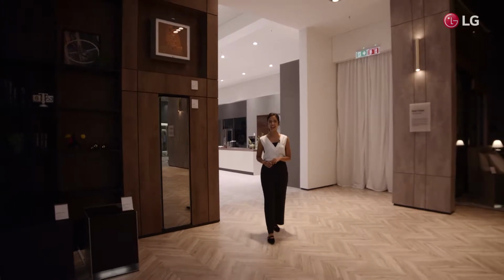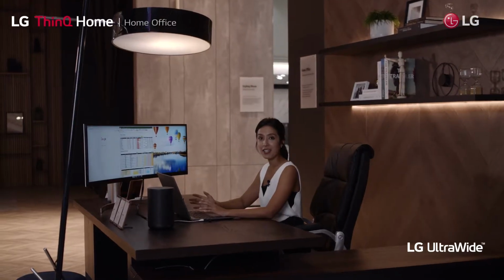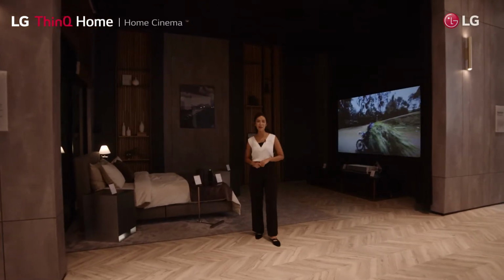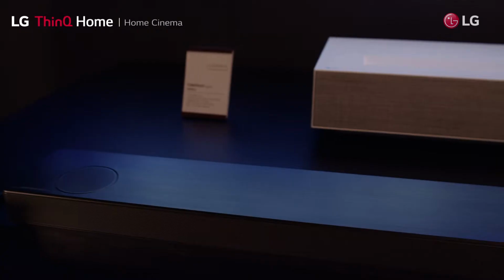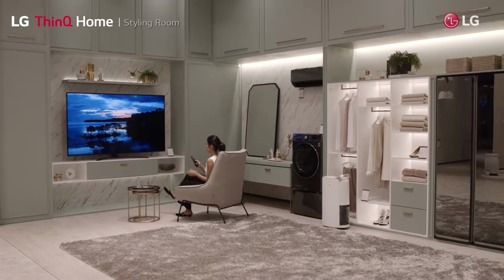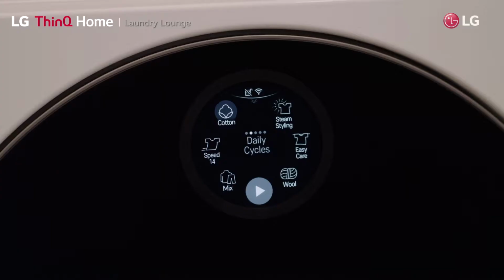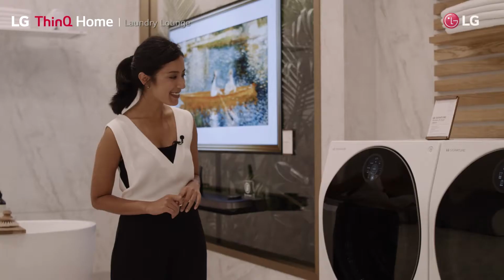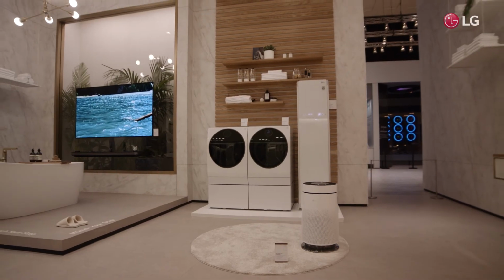LG ThinQ Home "Personalized & Segmented Space" at IFA 2019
LG raises the standards of home devices and suggests a space that elevates the value of all living spaces at the IFA 2019 LG Booth.

_‘Home Office’ & ‘Home Cinema’, personalized spaces for different lifestyles.
_‘Styling Room’ and ‘Laundry Lounge’, segmented spaces with expert service.